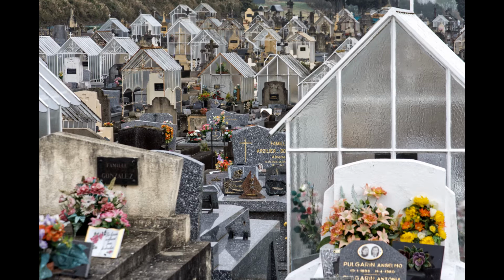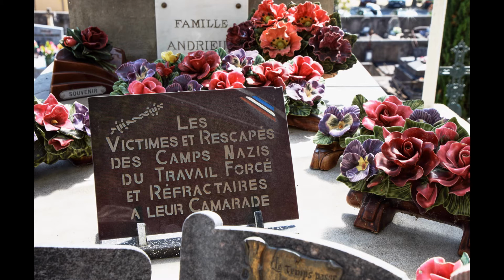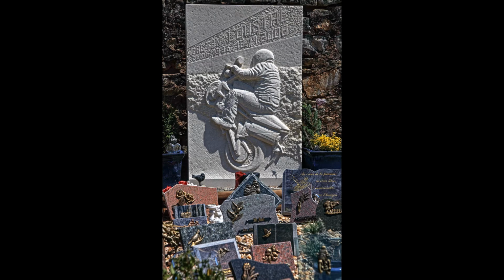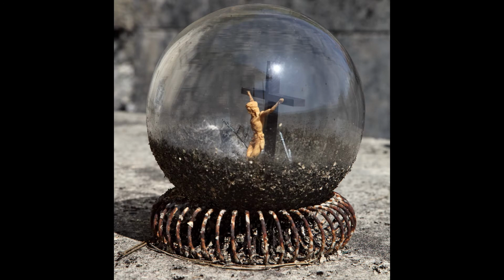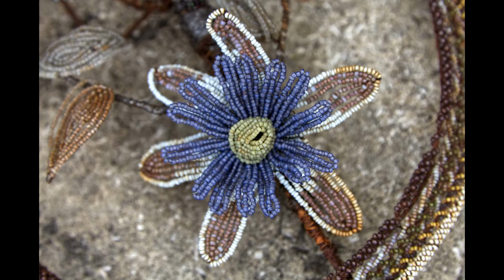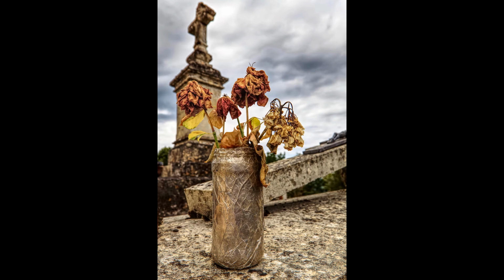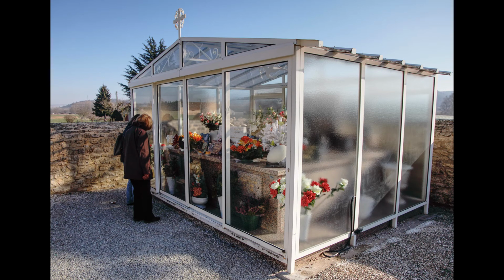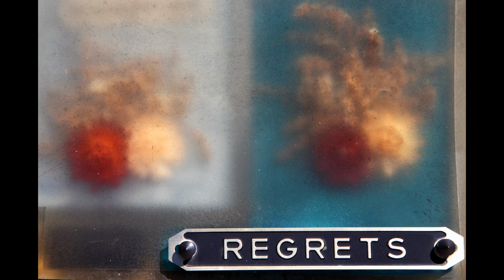Photography in French provincial graveyards and cemeteries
A photographer's view of graveyards and cemeteries in the rural communities of the Dordogne and Normandy.  Iconography and the effects of weathering on the memorials and displays.